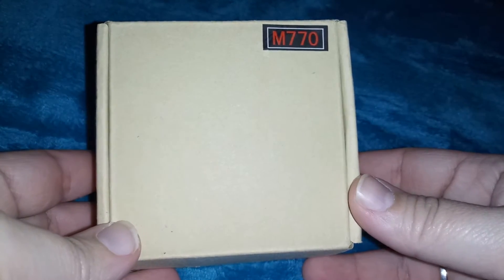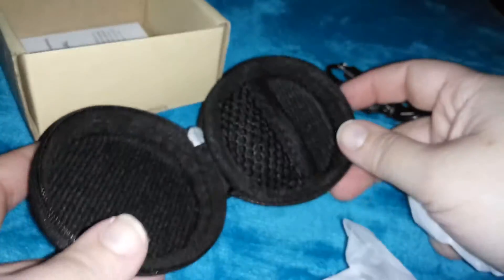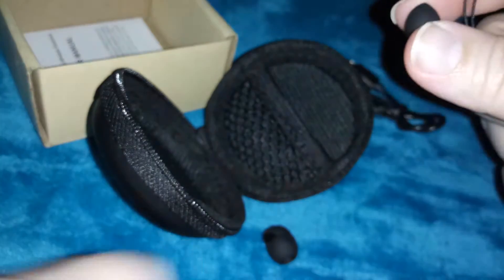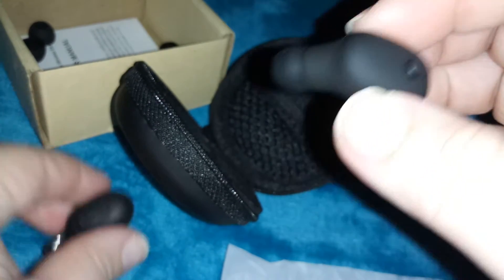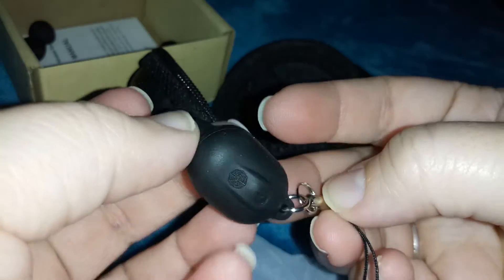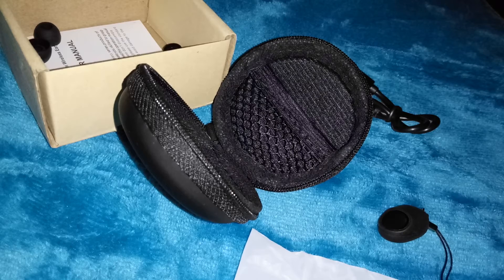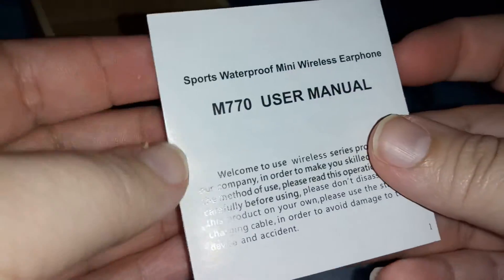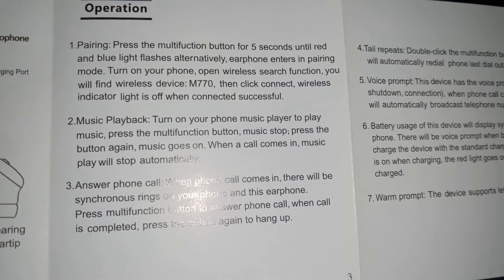Bluetooth waterproof earbud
This bluetooth earbud sounds loud when im listening to music and it has a mic so I can make calls. It's waterproof so you can use it when swimming or going out to the beach. It has a cover to protect it and it has extra earbud covers that come in different sizes as well as the charger.